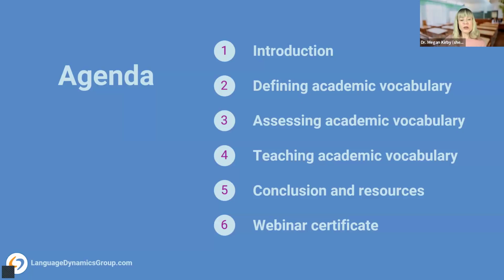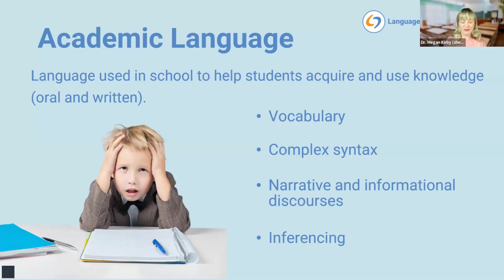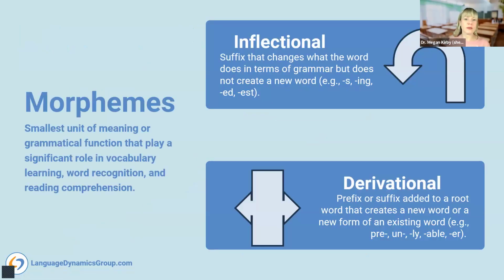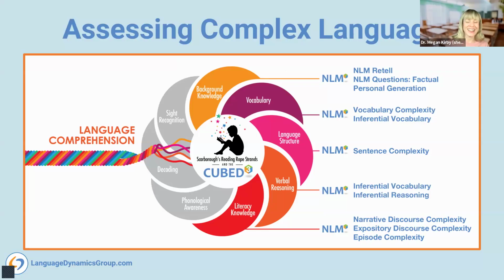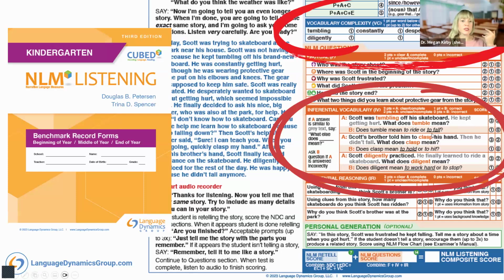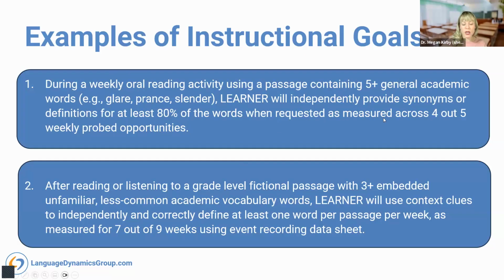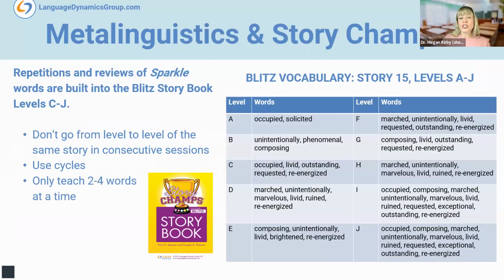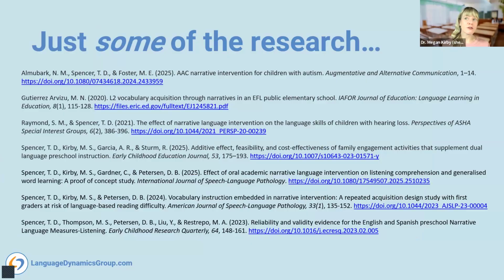Academic Vocabulary: Assessment and Instruction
Catch up in this free webinar, "Academic Vocabulary Assessment & Instruction" with Dr. Megan Kirby! She discusses how to assess vocabulary using CUBED-3 subtests and how to provide vocabulary instruction using Story Champs.